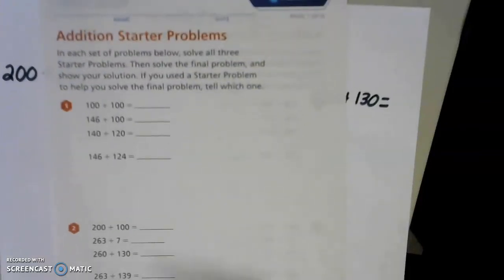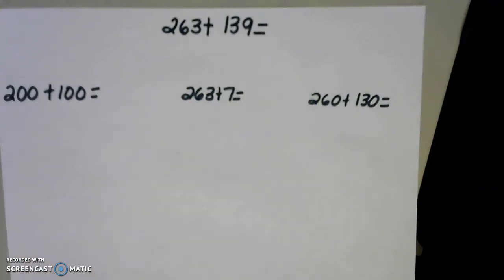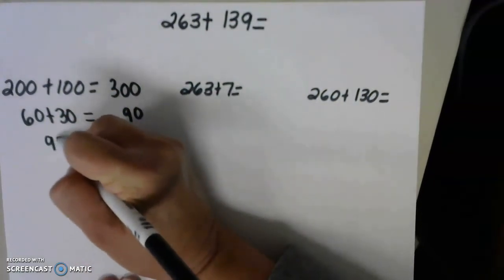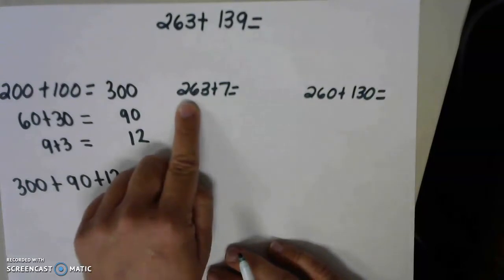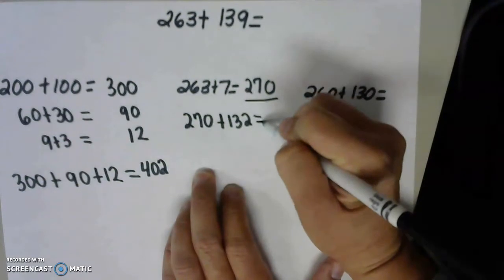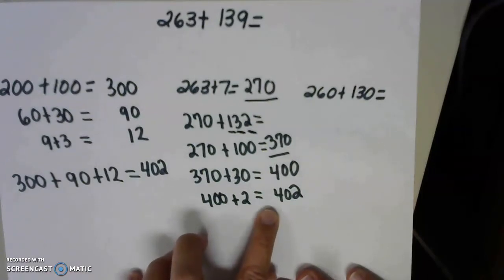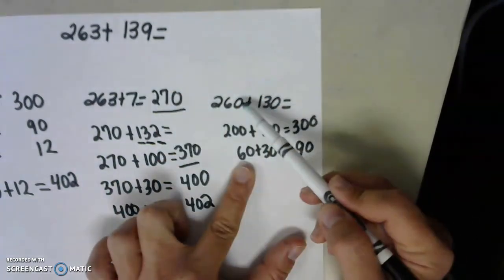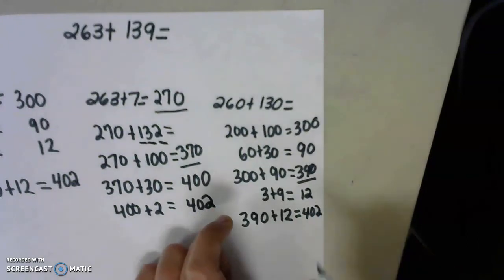G3_How Did You Finish?3.3.5